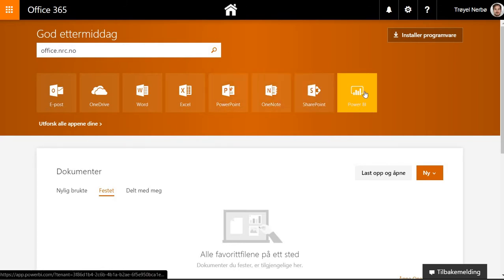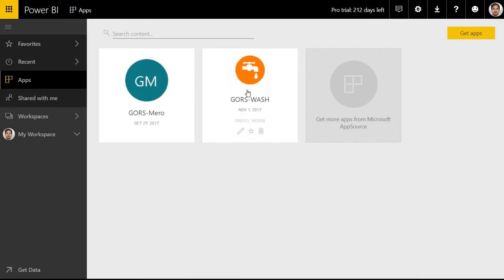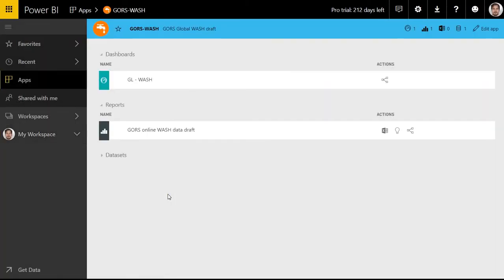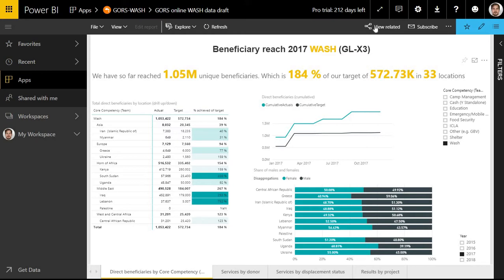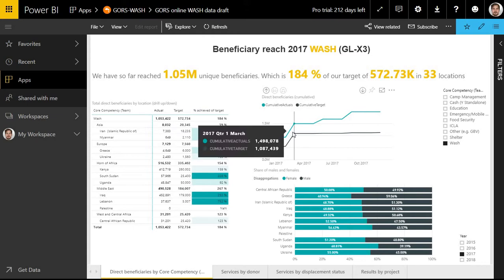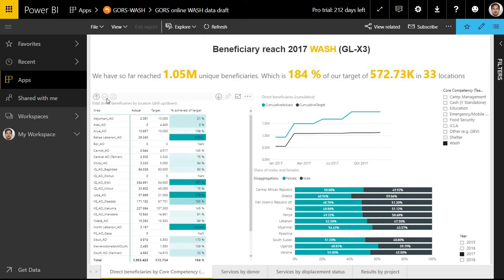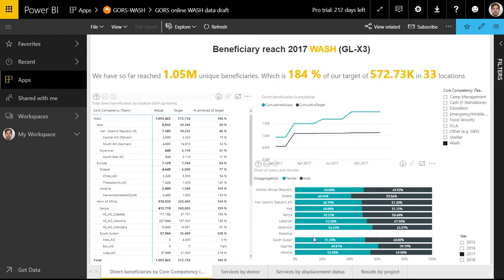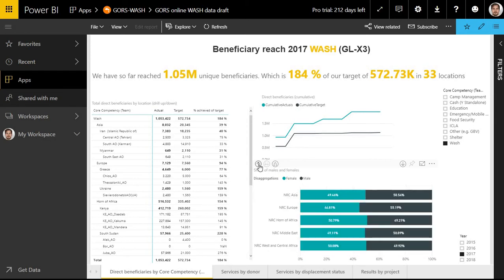Power BI intro tutorial draft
Tutorial on how to access Power BI for NRC and add apps. Also shows how to interact and drill up or down in reports.